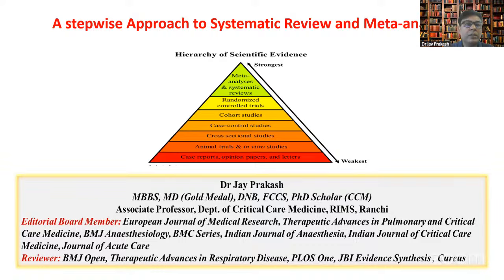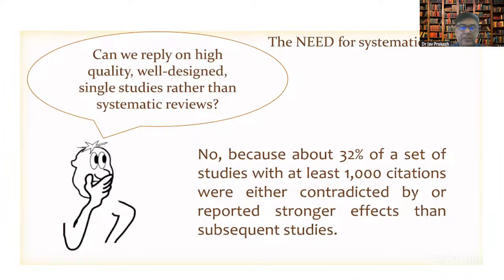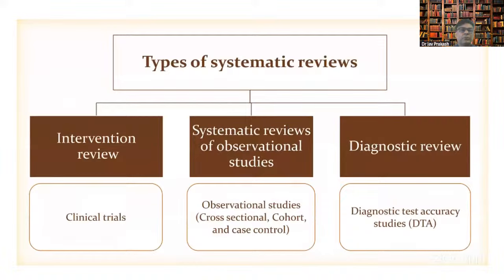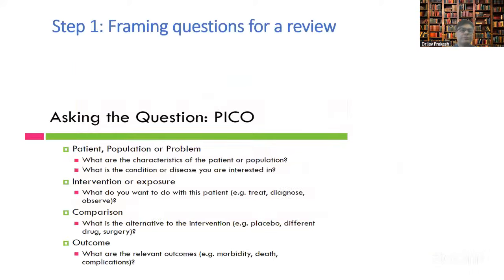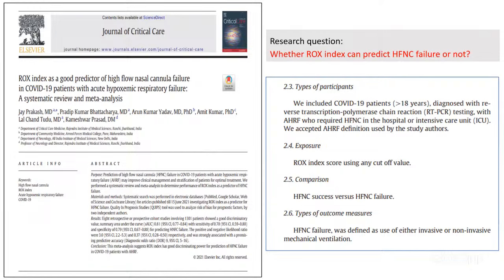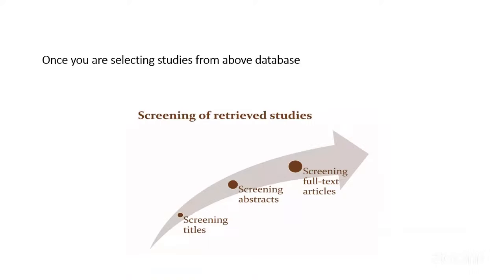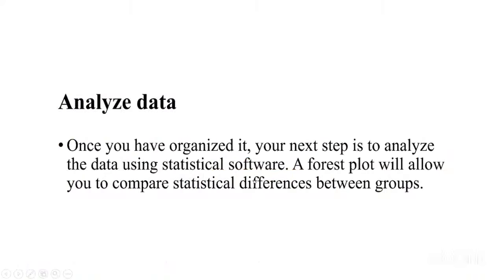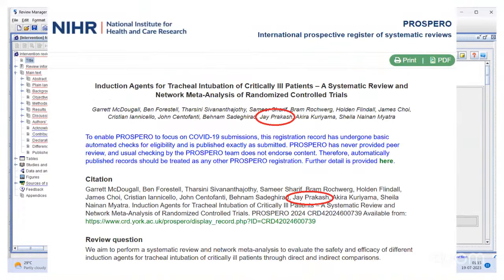A Stepwise Approach to Systematic Reviews and Meta-Analyses